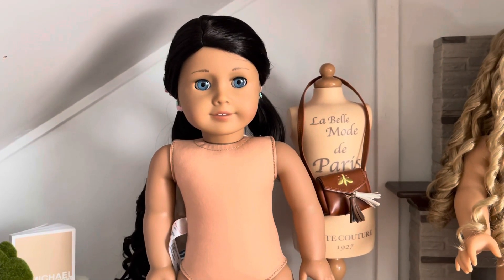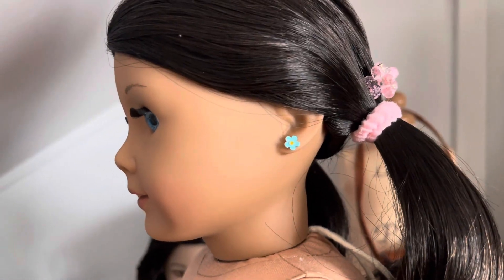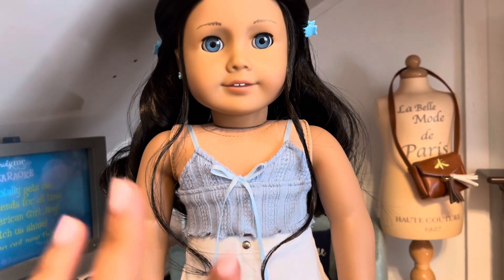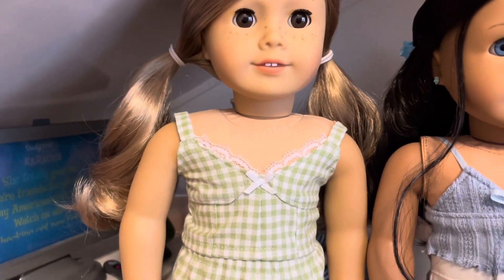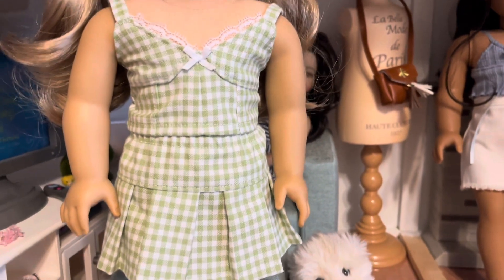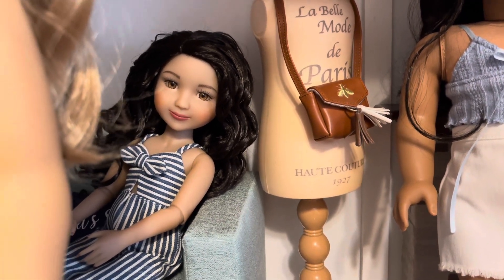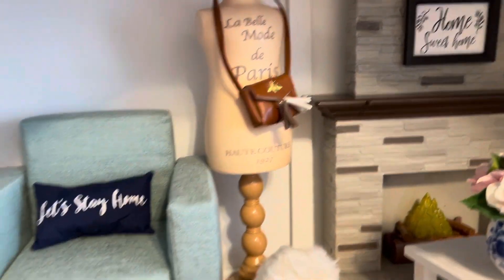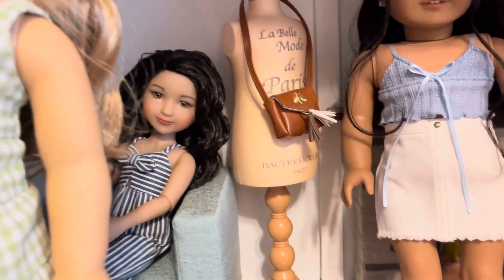New American Girl Doll & New Ag doll house furniture 2023